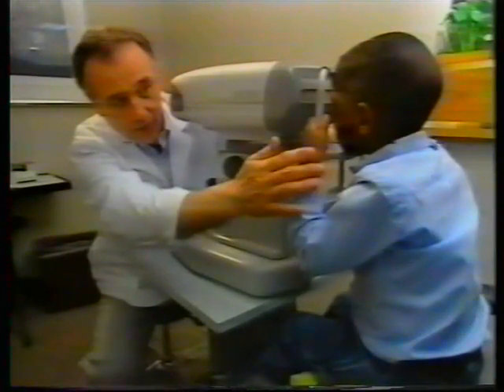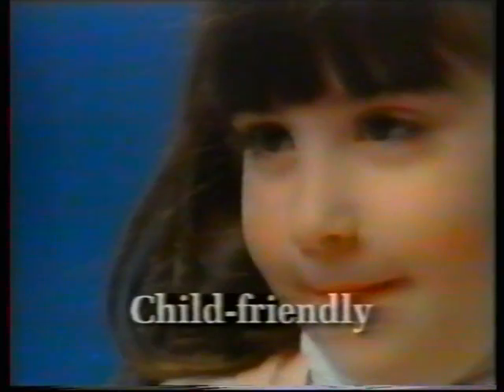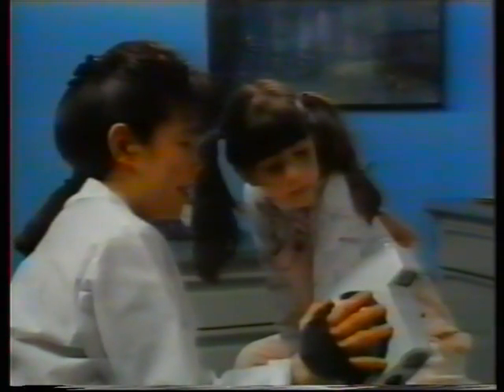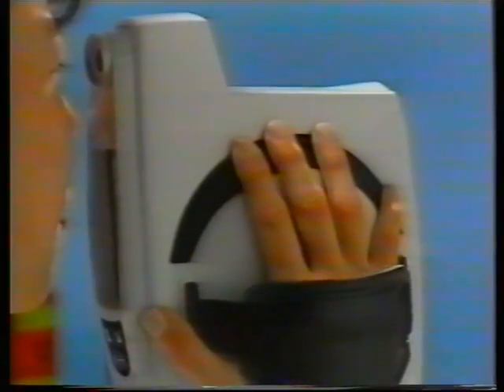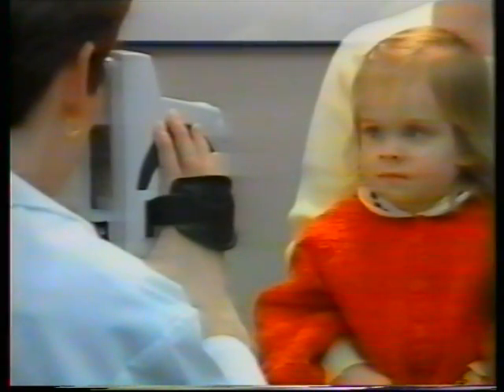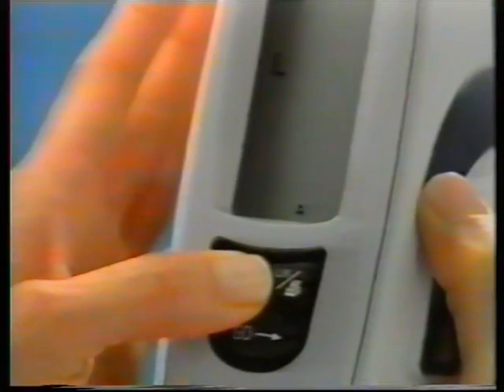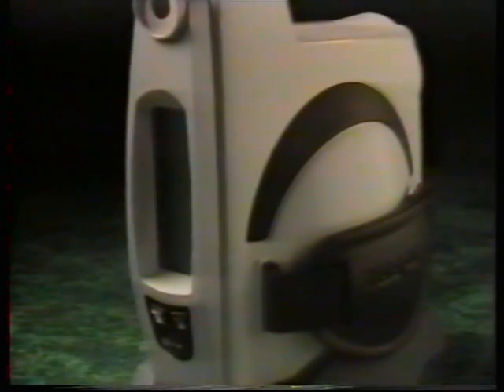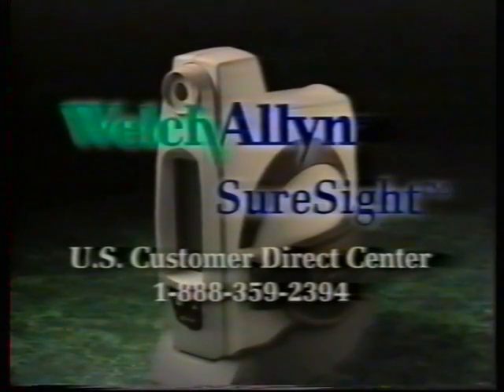Suresight Welch Allyn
Autorefrattometro Portatile Suresight WelchAllyn